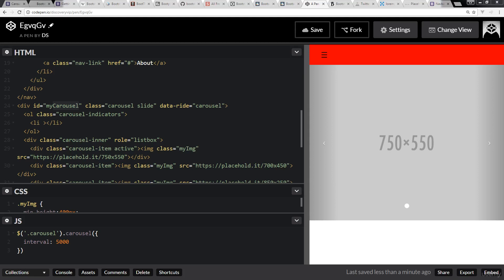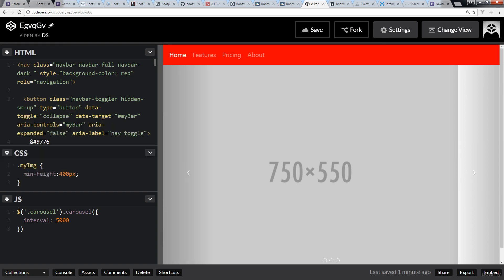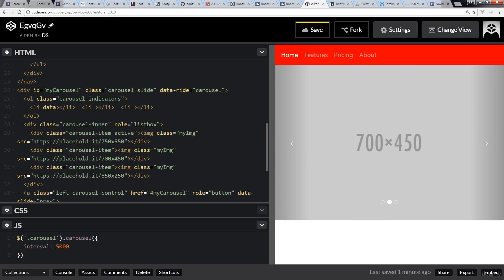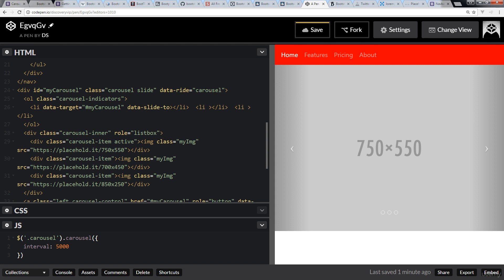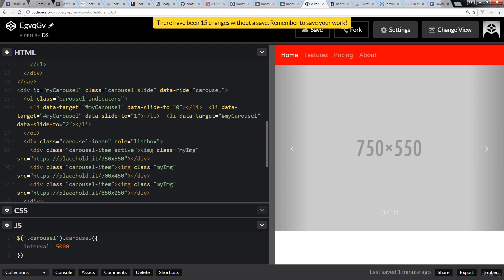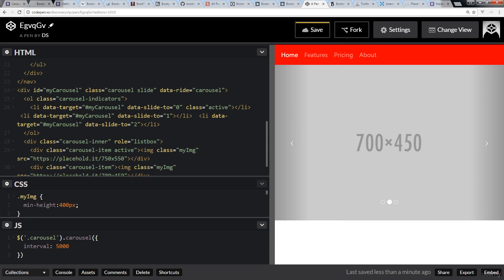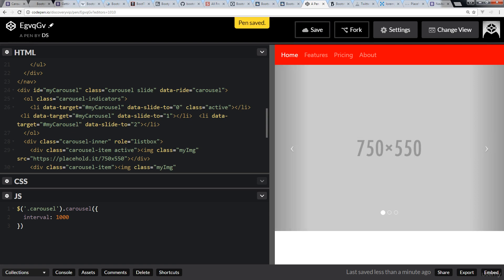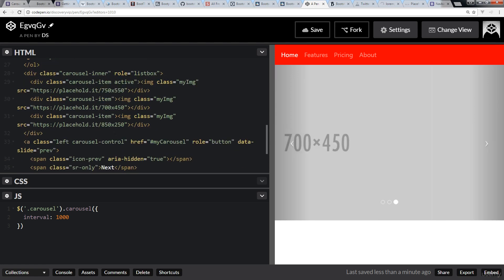138 bootstrap carousel indicators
Full Course Web Development.